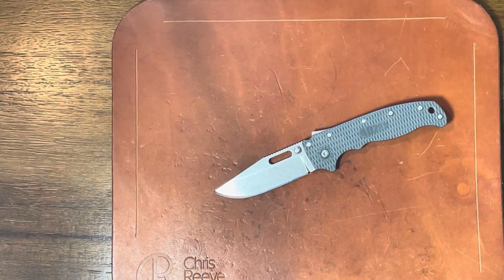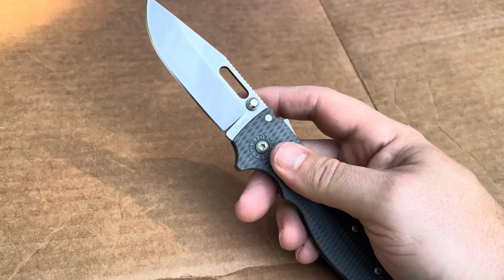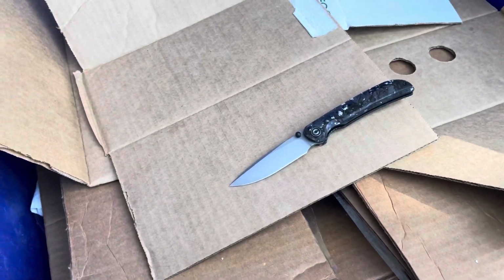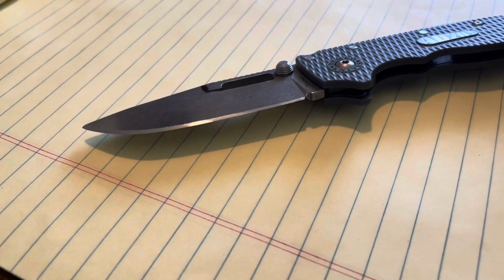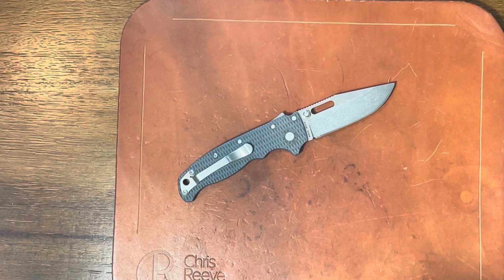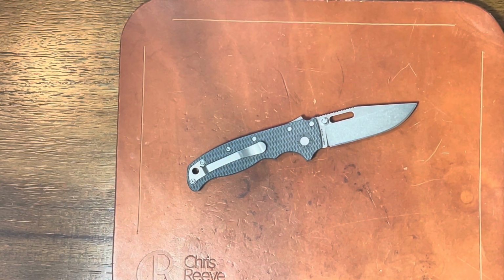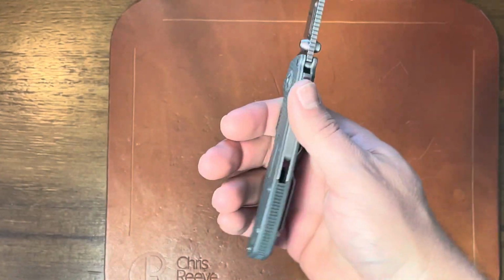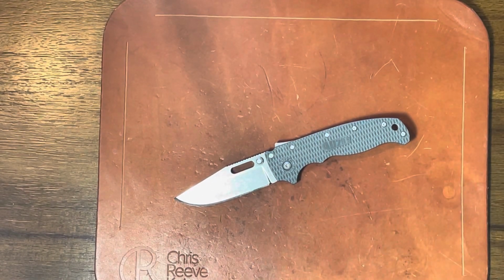Demko AD20.5 Use and Sharpening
In this video I review the Demko AD20.5 and share my experience using the knife and sharpening the Aus10 steel.